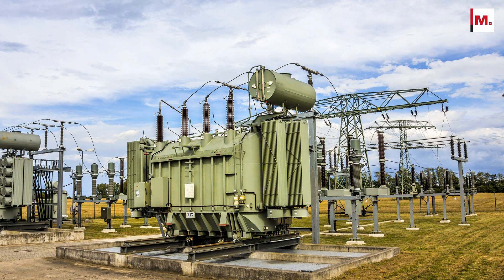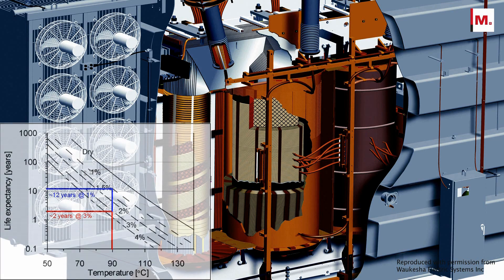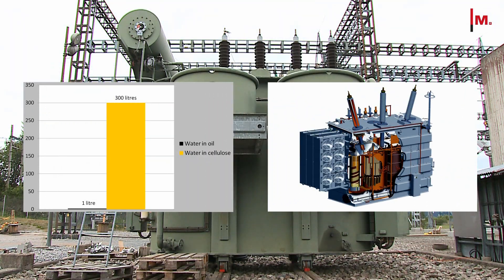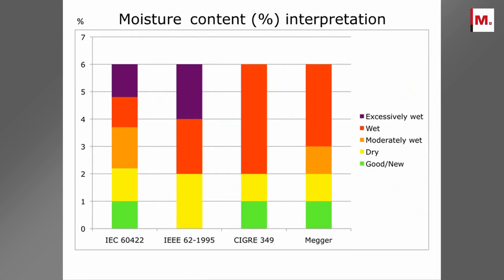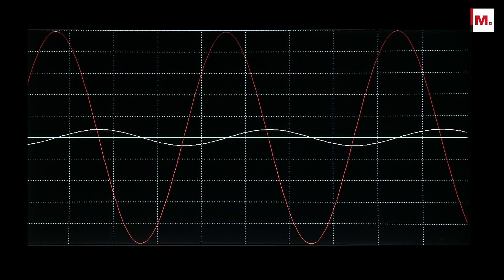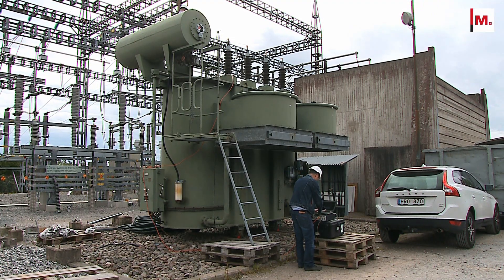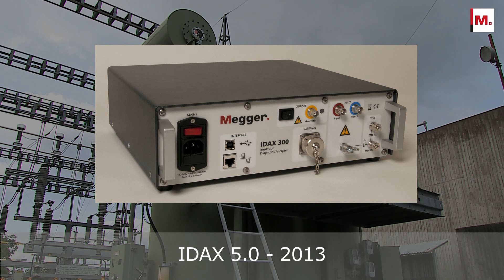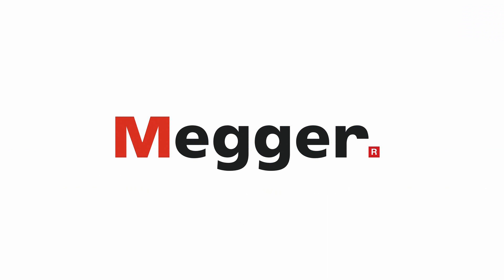IDAX transformer Insulation diagnostic analyser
Transformer insulation assessment using the IDAX300 from Megger.
Fast DFR (Dielectric frequency response) measurement.
Multi-frequency technique to minimise measurement time
AC measurements for high interference immunity
Individual temperature correction of dissipation factor
Automated measurement and insulation assessment
Meets international guides and standards